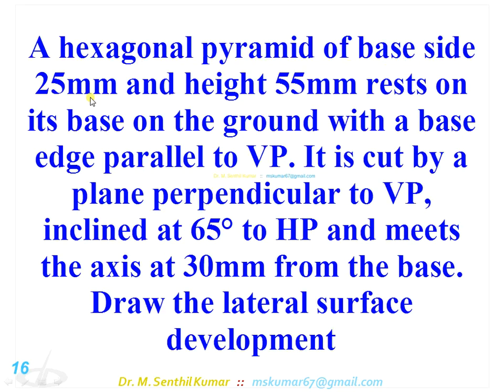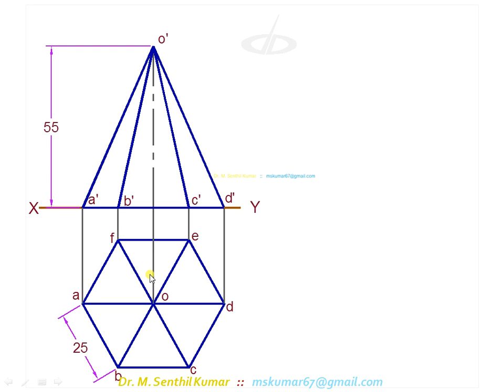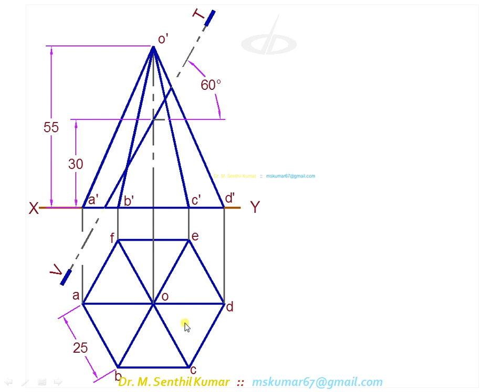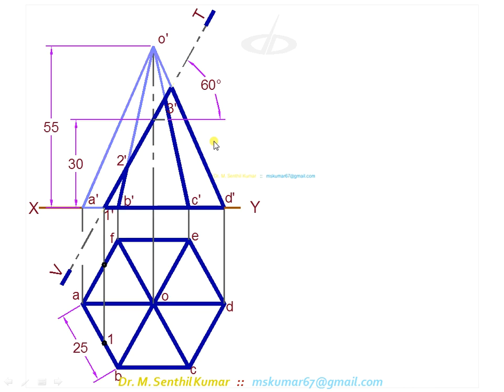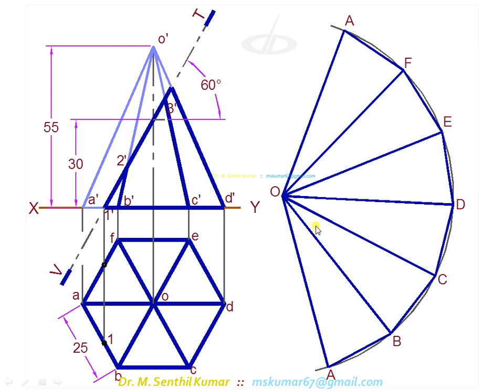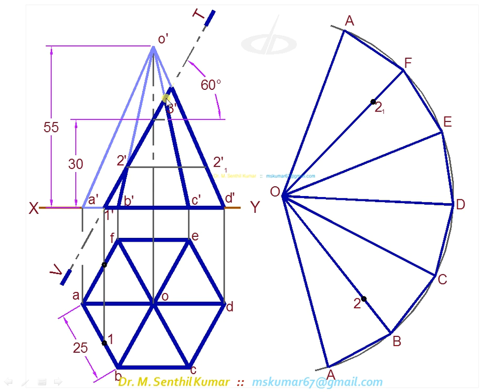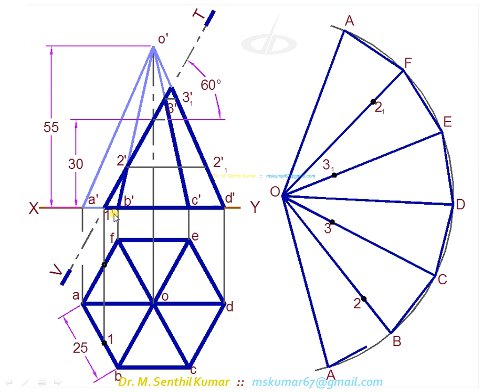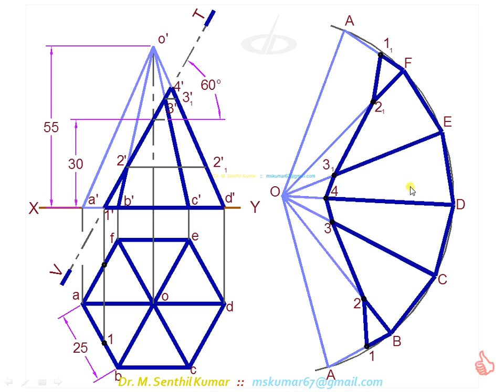14.17 Development of Surfaces - Pyramid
Development of Surfaces :– Development of Pyramid
Problem #16: A hexagonal pyramid of base side 25mm and height 55mm rests on its base on the ground with a base edge parallel to VP. It is cut by a plane perpendicular to VP, inclined at 65° to HP and meets the axis at 30mm from the base. Draw the lateral surface development.